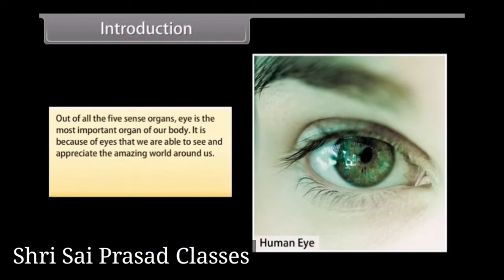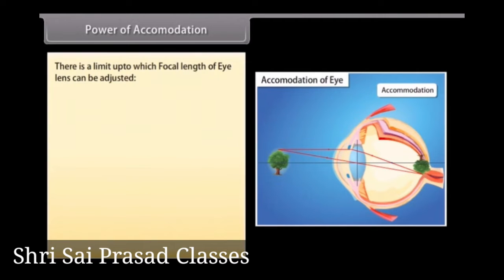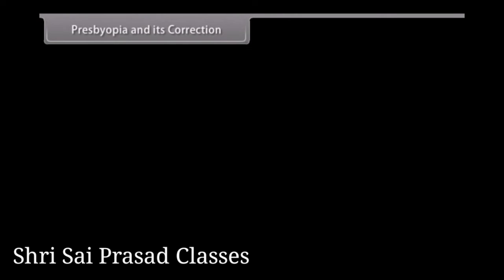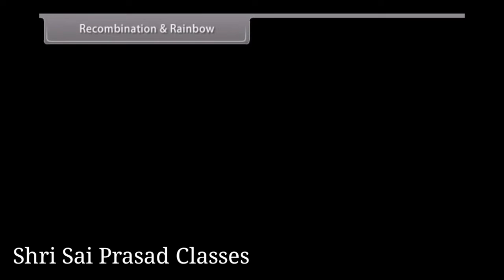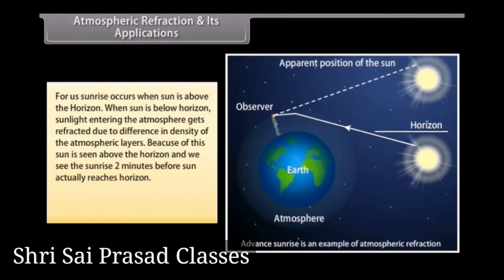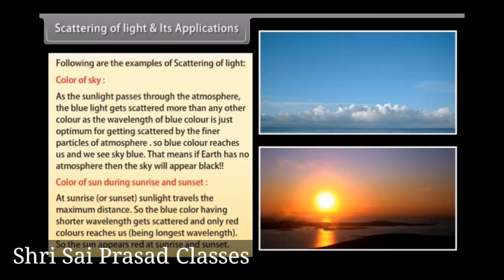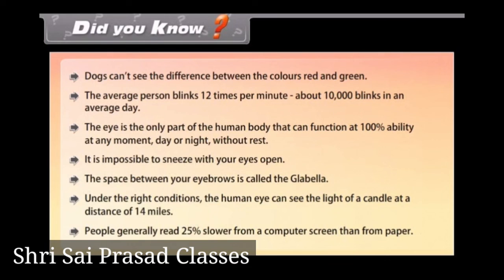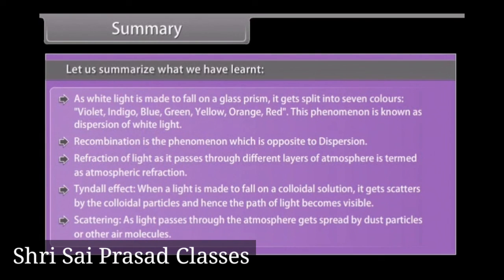12 March 2022